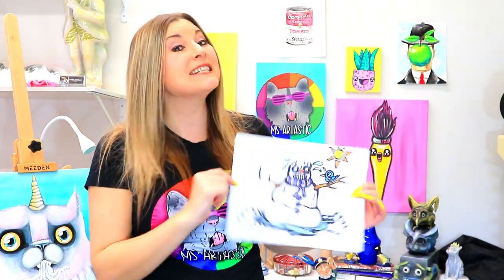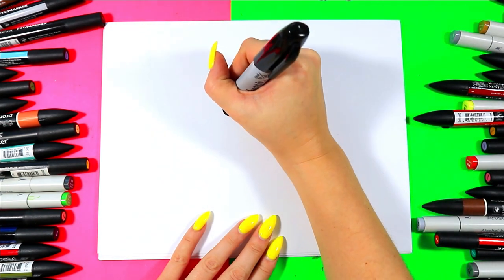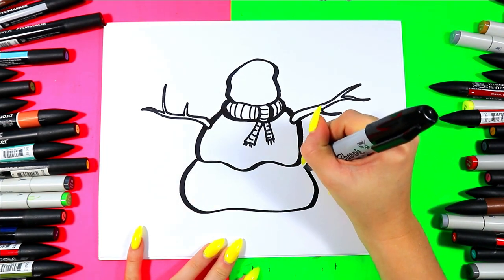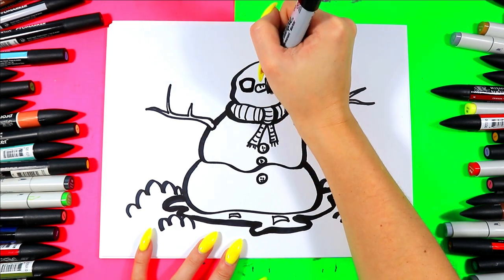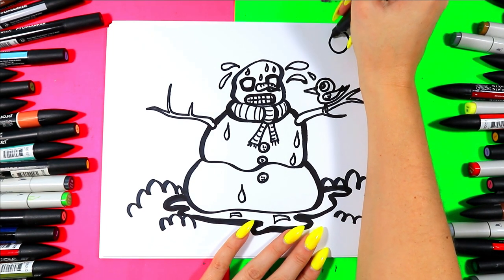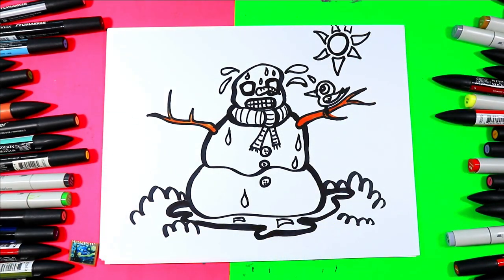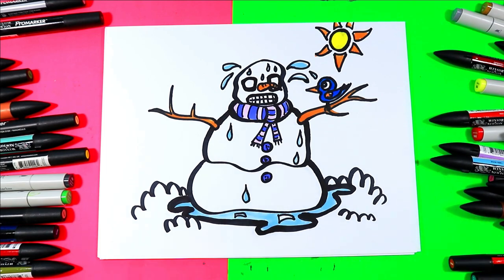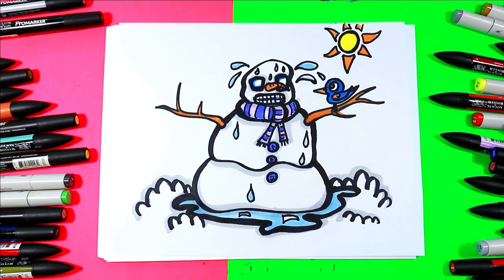How To Draw a Melting Snowman for KIDS!, Snowman Step-By-Step Directed Drawing Tutorial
Drawing Time! Let's draw a Cartoon Stressed Out, Melting Snowman with this Directed Drawing art tutorial that makes learning art and how to draw easy to do. Step-by-Step Fun! Super Cute & So Easy to do! Use whatever mediums or materials that you have and follow along with this art tutorial! This is a quick and easy, hands-on drawing and art tutorial that you can do at home or in the classroom. Grab your Art Making Mediums and Let's Make Some Art!

100 CARTOONS FOR KIDS (play at home or in your classroom!)

Ms Artastic